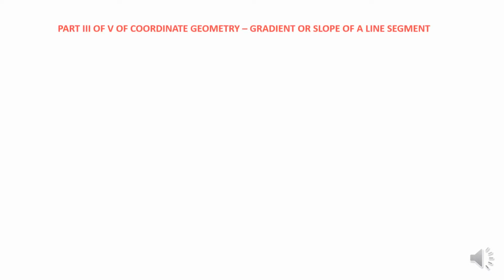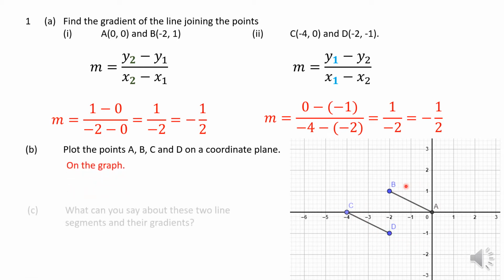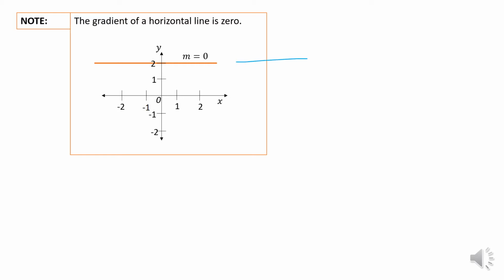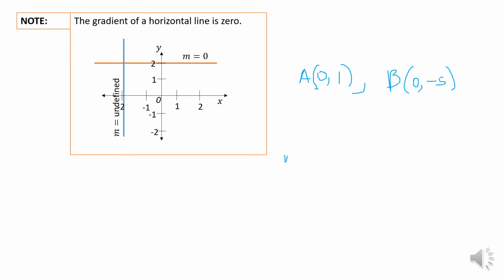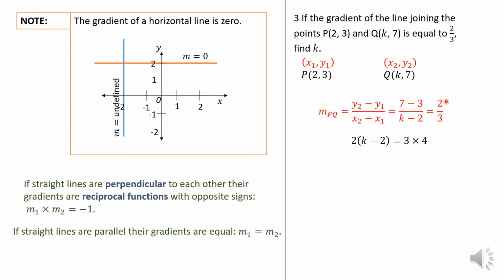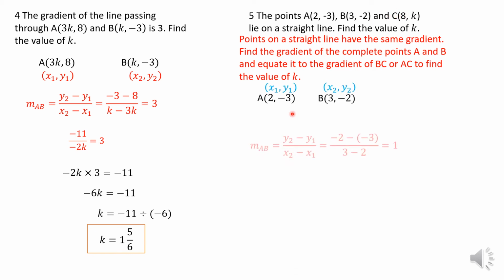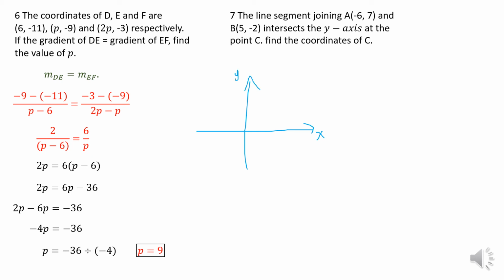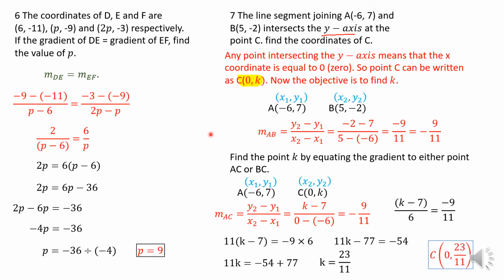Coordianate Geometry Part III of V Gradient of a line segment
Find the gradient of a line segment given two points, a gradient and algebraic points where the unknown variable must be found.